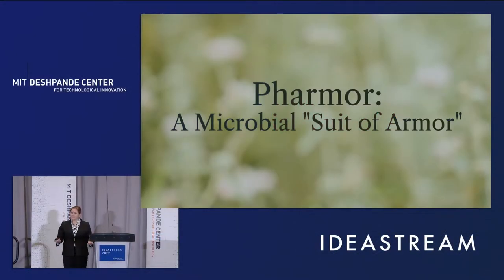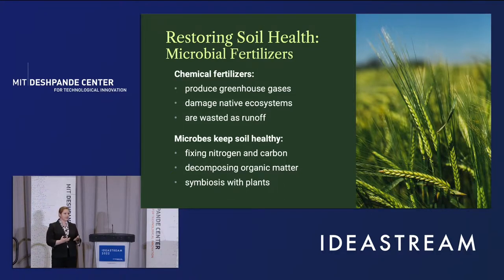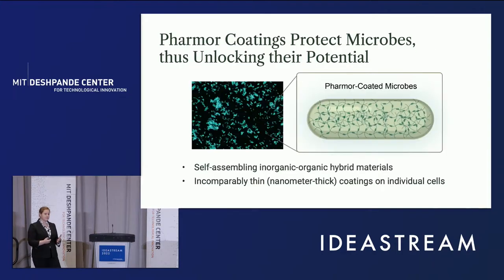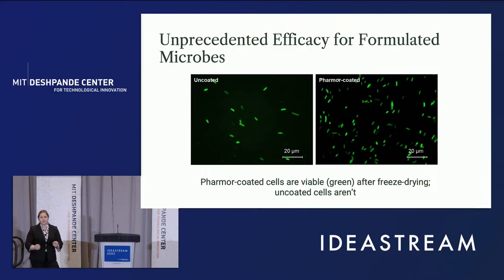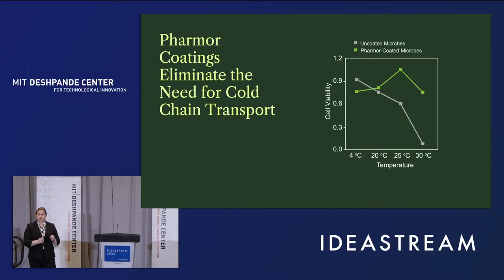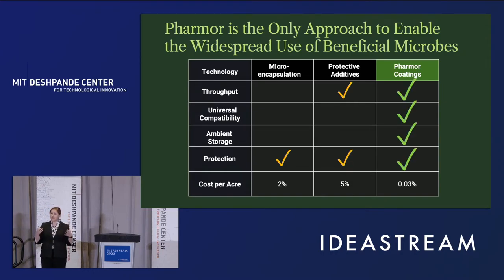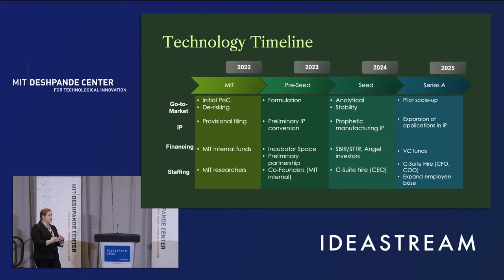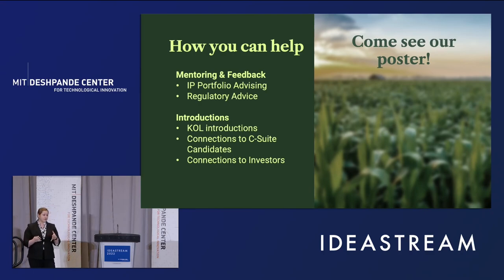Pharmor: A Microbial "Suit of Armor"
Ariel Furst of MIT presents Pharmor: A Microbial "Suit of Armor" at IdeaStream 2022.